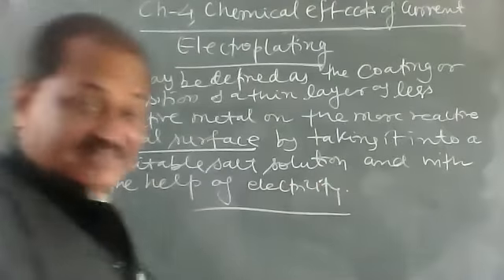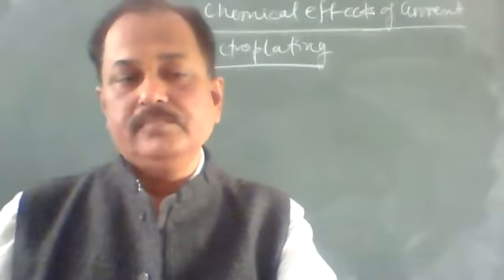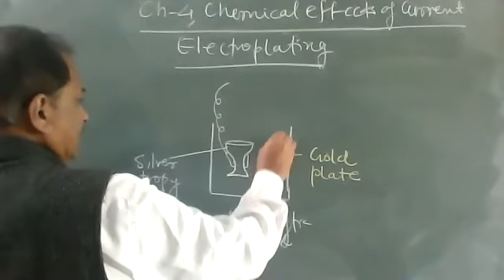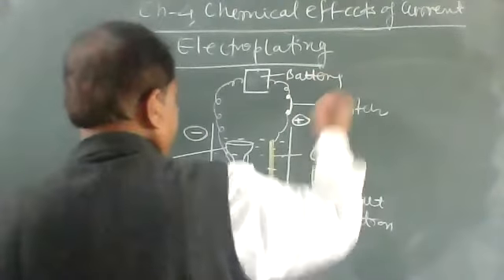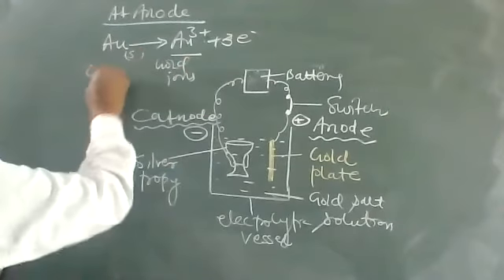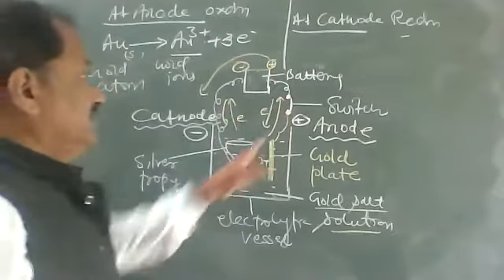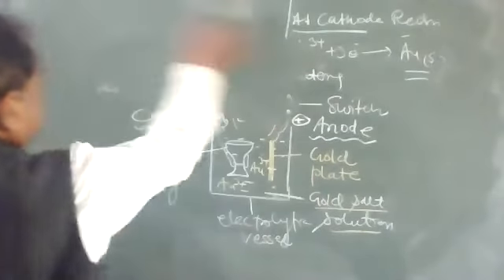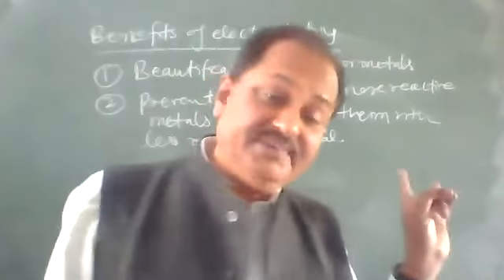Electroplating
Electroplating and it's applications has been explained with suitable examples